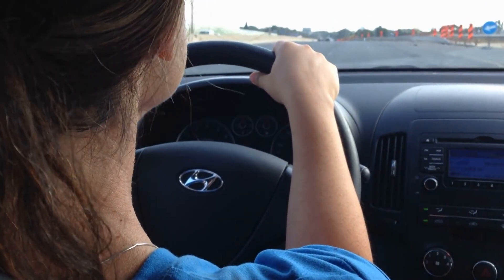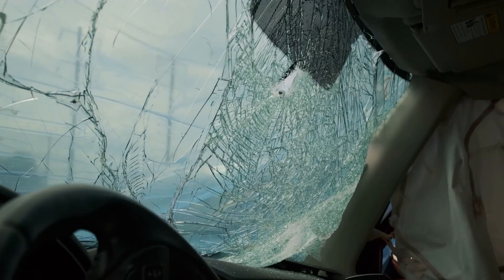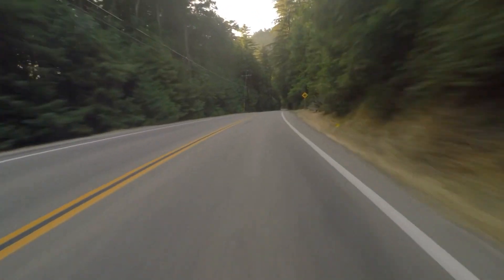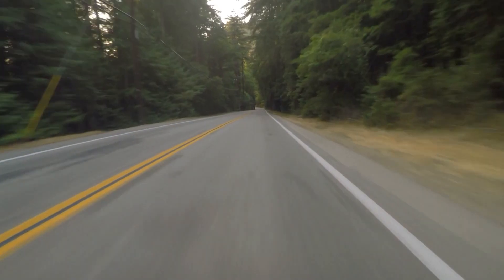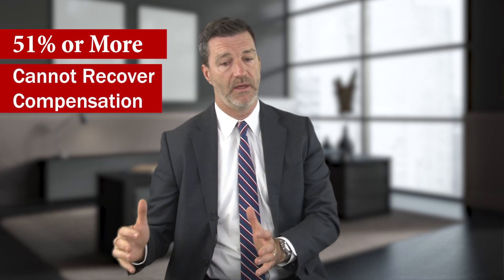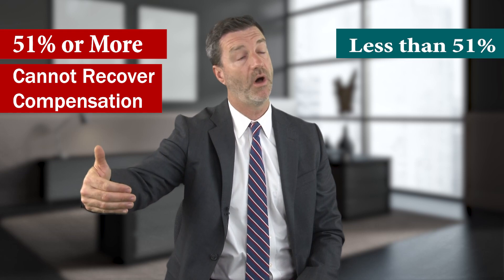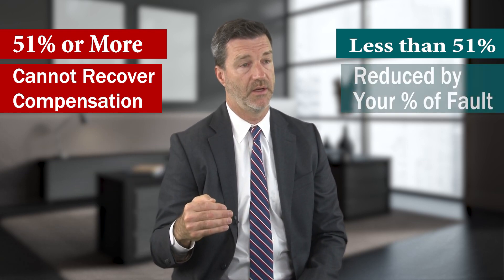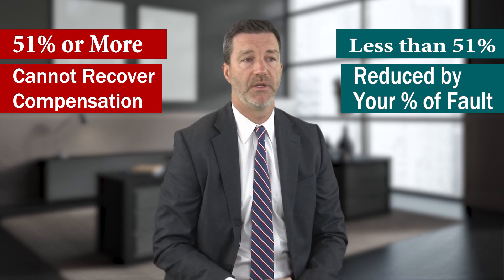New Comparative Negligence Law - How Fault is Determined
Sometimes when an accident occurs, fault cannot be fully given to one party. Florida car accident attorney Brian R. Denney discusses what you should know when it comes to determining fault in your case.

Searcy Denney Scarola Barnhart & Shipley, PA

West Palm Beach Office

2139 Palm Beach Lakes Blvd.

Tallahassee Office

The Towle House, 517 N. Calhoun St.